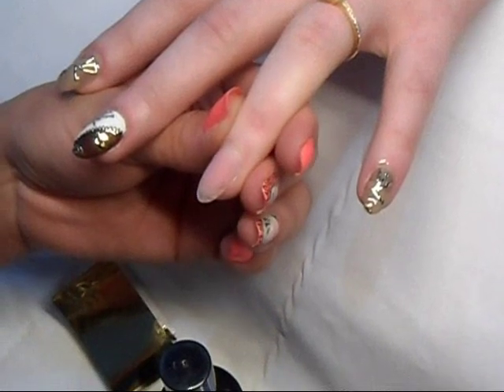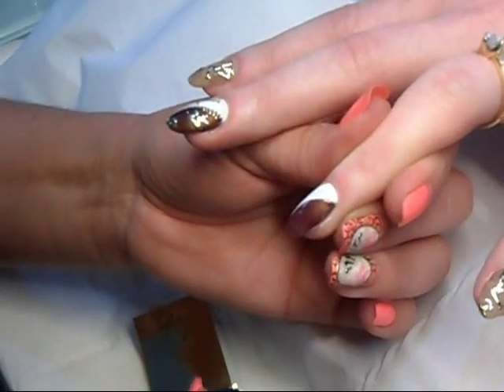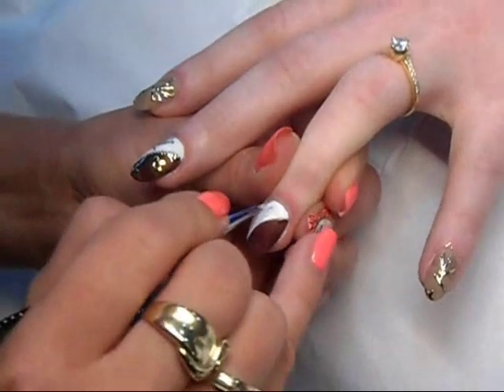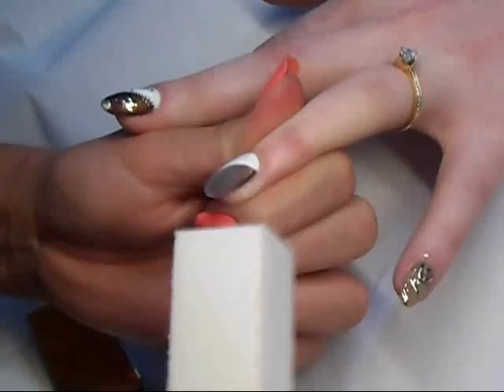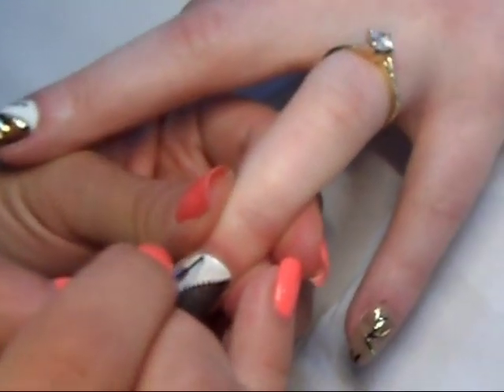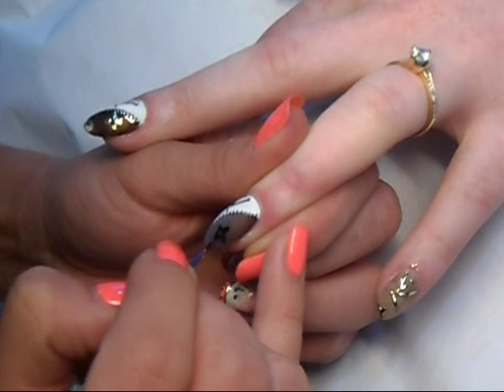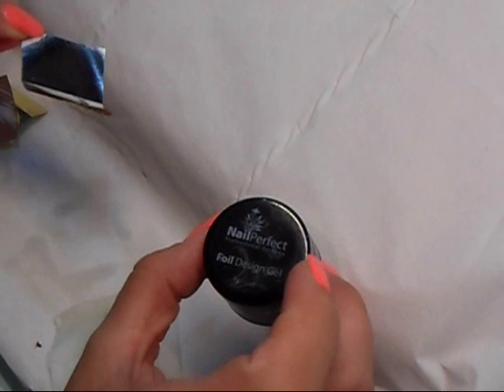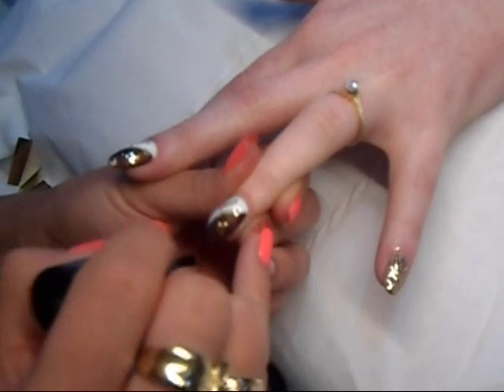Louis Vuitton embossed gold foildesign nails sculpted foil design gel, transfer foil nail art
Designer nails trend.
Louis Vuitton nails Nail Perfect Foil Design Gel Embossed gold transfer foil design by Dorota Palicka